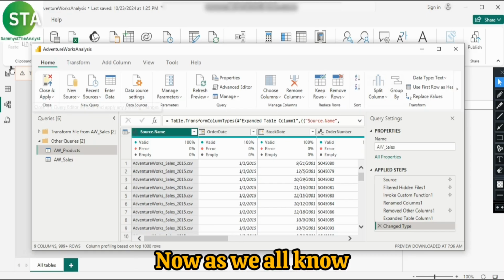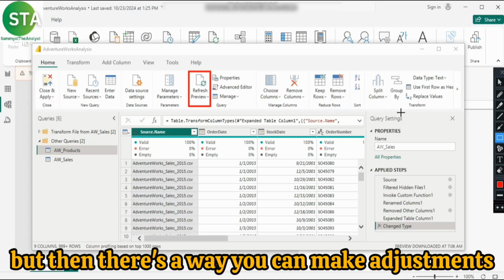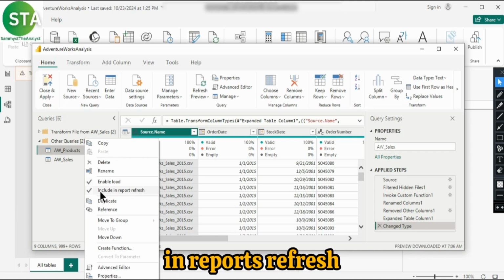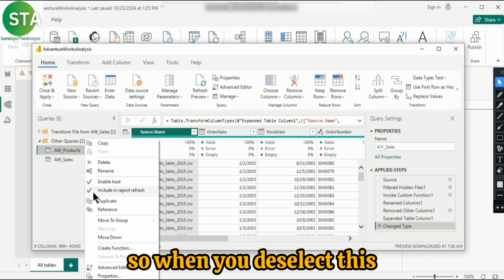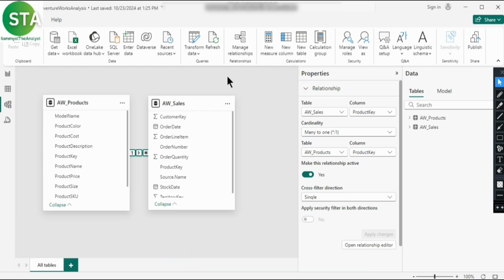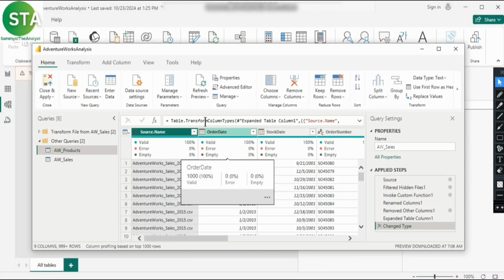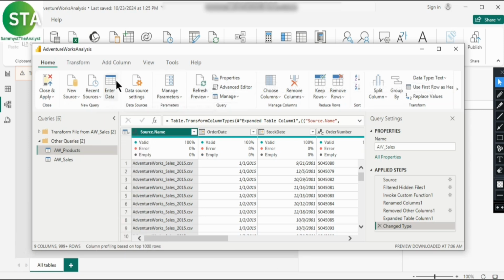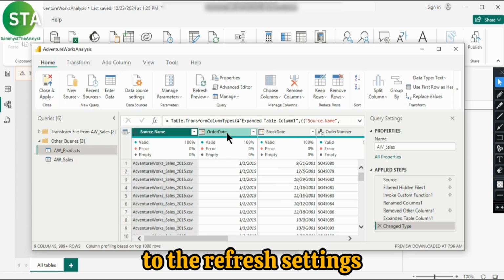PowerBI Query Refresh Settings | How to refresh Query in PowerBI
In this video, I show you how to make adjustment to the query refresh settings in PowerBI.